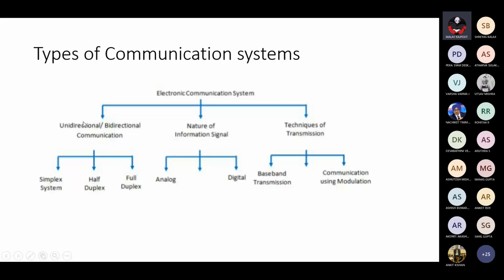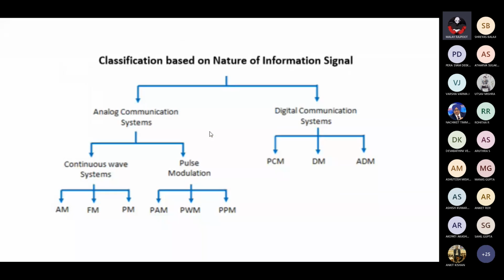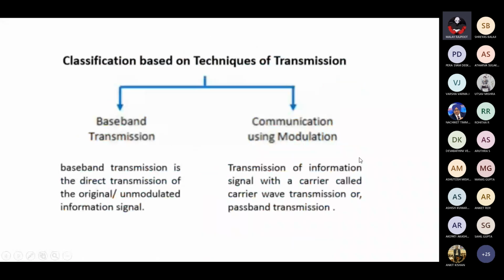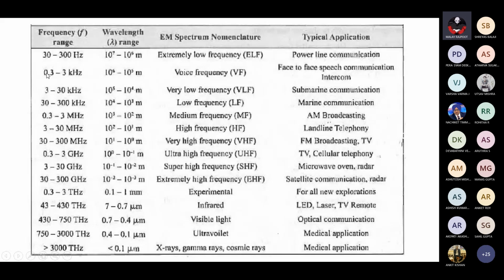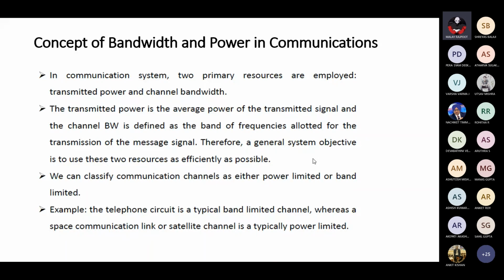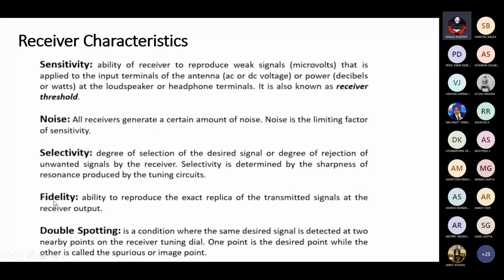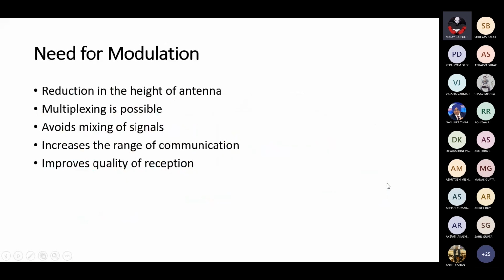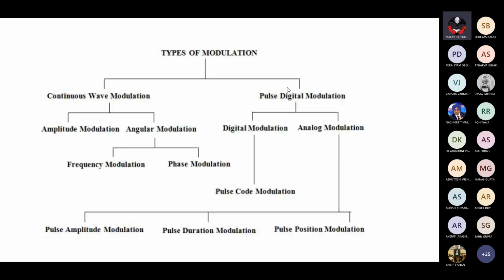Types of Communication systems, Electromagnetic spectrum and Need for Modulation.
In this video lecture we discuss about the Types of Communication systems, Electromagnetic spectrum used in communication, Concept of Bandwidth and Power and Need for Modulation.